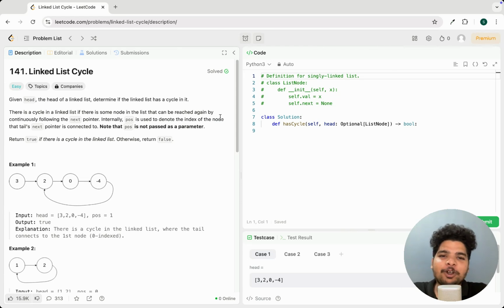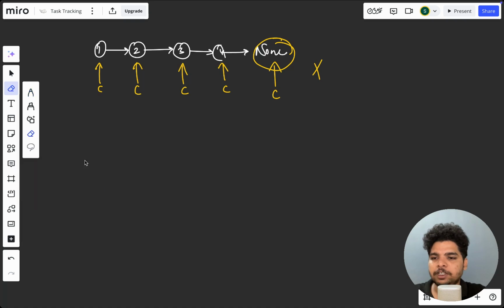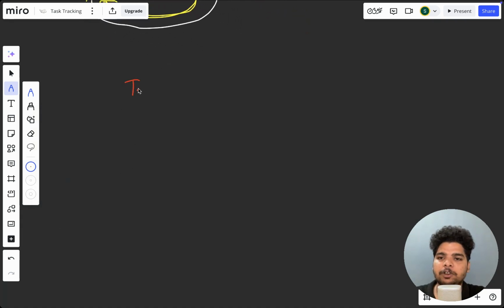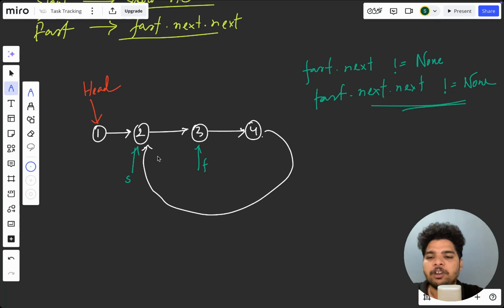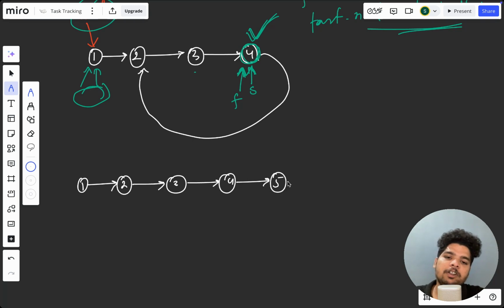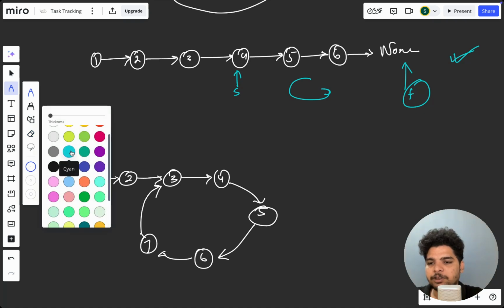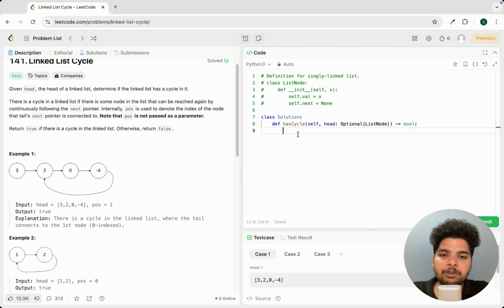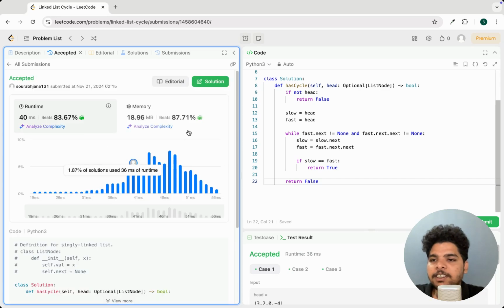Linked List Cycle | Leetcode 141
In this video, we solve the problem "Linked List Cycle." We use the slow and fast pointer approach to detect if a cycle exists.

Time Complexity: O(n), as we traverse the list at most twice.
Space Complexity: O(1), using constant space with the two pointers.